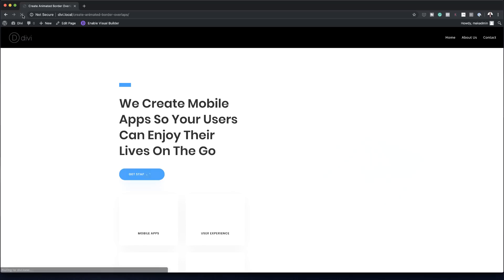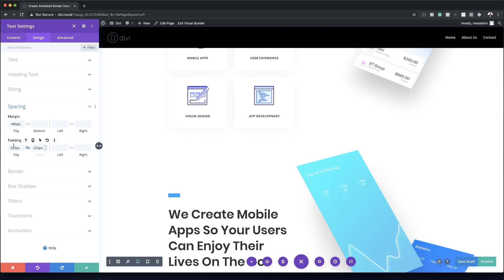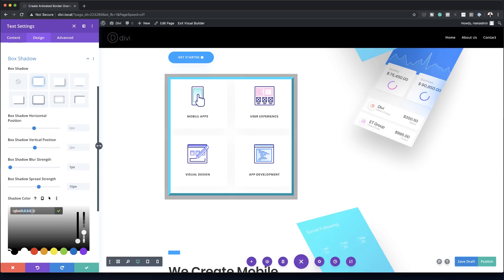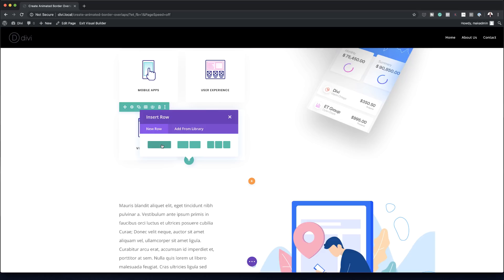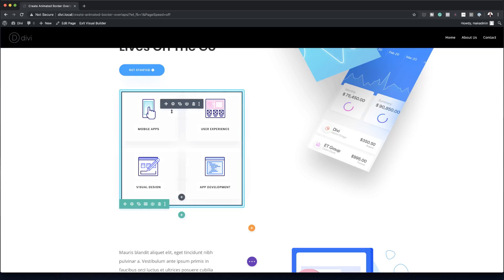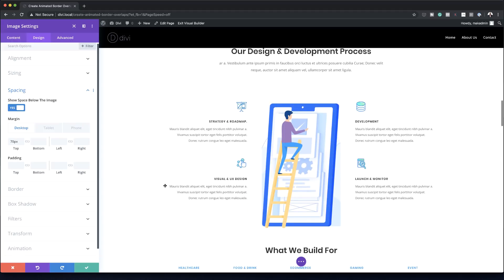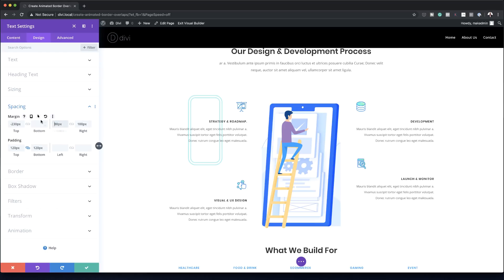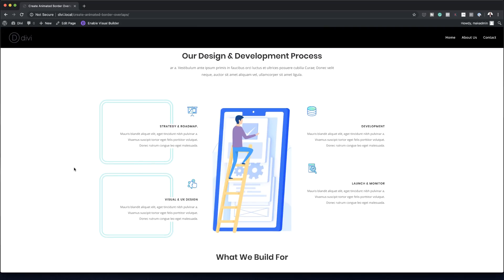How to Create Animated Border Overlaps to Highlight Content with Divi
Looking for a unique way to put a specific part of your page in the spotlight? Keep on reading!
Today, we’re going to show you how to create animated border overlaps to highlight content on your page. We’ll create three different animated border overlaps on the App Developer Layout Pack‘s landing page, but you can use this technique for any kind of website you’re building.

It’ll definitely help you add an extra dimension to your page. We hope this tutorial inspires you to create your own alternative animated border overlaps as well.